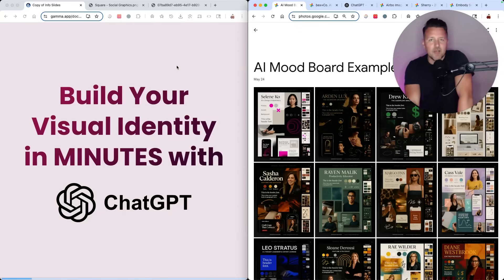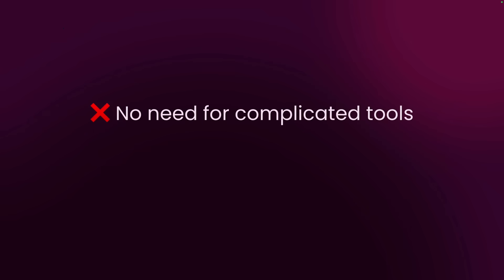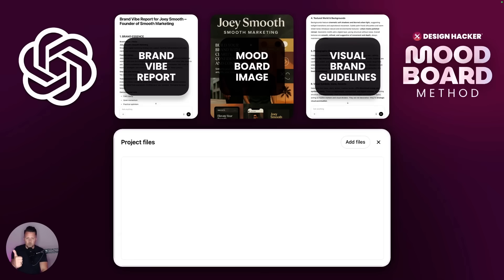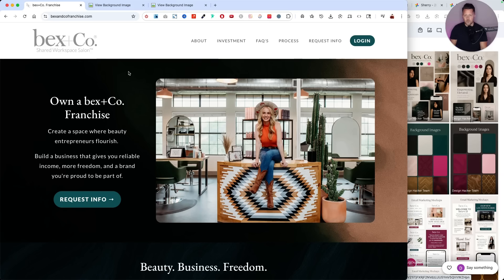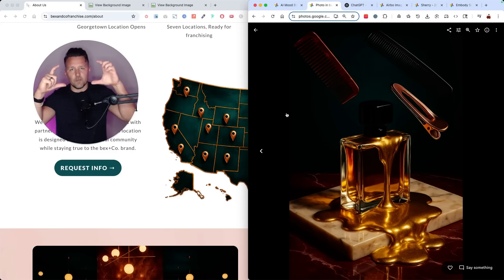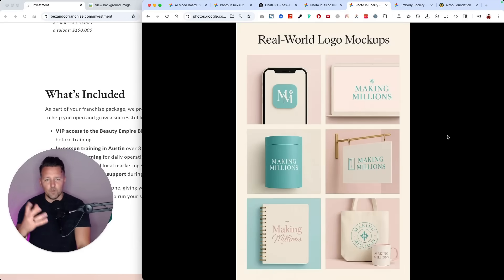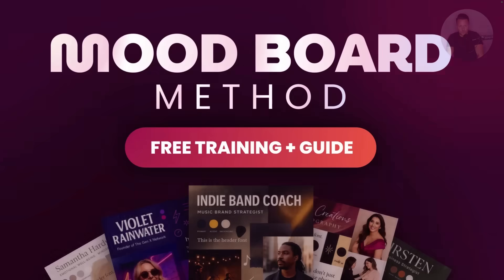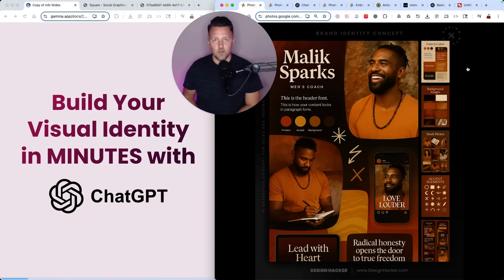How I Build Brands In Minutes With ChatGPT (Mood Board Method)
🔥 Behind the Scenes: How I Build Visual Brand Identities in Minutes with ChatGPT. Watch me create complete brand systems for real clients using my proven Mood Board Method. Free training + guide

Traditional branding takes weeks of research, endless scrolling for inspiration, and costly back-and-forth with designers - often resulting in something that still doesn't feel quite right. This video reveals the exact AI-powered process I use to go from rough concept to professional visual brand identity in just 20-30 minutes.

I've been a professional designer for over 15 years, built multiple 7-figure brands from scratch, and helped thousands of entrepreneurs create profitable online brands. Now I'm showing you how AI tools like ChatGPT can revolutionize your entire branding workflow.

I call this the Mood Board Method - a complete AI-powered branding system that transforms rough ideas into consistent, high-impact visual concepts in minutes using nothing but ChatGPT. No endless scrolling for inspiration, no costly designer back-and-forth, unlimited projects for yourself or clients.

💡 WHAT YOU'LL LEARN:
﹂Why traditional branding processes are broken and how AI fixes them
﹂The exact 3-step Mood Board Method I use for all client projects
﹂How to set up ChatGPT projects for reusable brand guidelines
﹂My process for extracting usable design layers from AI mockups
﹂How to create custom on-brand stock photos with simple prompts
﹂The workflow from concept to finished marketing materials
﹂Real client examples and behind-the-scenes agency processes

📌 CHAPTERS:
00:00 - Behind the Scenes: Building Brands with ChatGPT
00:24 - The Problem with Traditional Branding Processes
00:47 - My 15+ Years of Experience Building Seven-Figure Brands
01:07 - The AI Breakthrough: Brainstorm, Visualize & Create in Minutes
01:44 - Get the Vibe Right: Visual Mockups + Written Guidelines
02:24 - Introducing the Mood Board Method System
02:48 - Step 1: Brand Vibe Report (Capture the Feeling)
03:24 - Step 2: Create Visual Mood Board Images
04:01 - Step 3: AI Analysis into Written Brand Guidelines
04:47 - Setting Up ChatGPT Projects for Reusable Brand Assets
05:14 - From Foundation to Full Marketing Campaigns
06:03 - The Complete Mood Board Method Workflow
06:29 - Real Client Examples: Pulling Out Graphic Layers
07:26 - Website Execution: From Mockup to Reality
08:15 - Creating Custom On-Brand Stock Photos with AI
09:02 - YouTube Thumbnail Mockups in Real-Time
09:23 - Leveraging AI Capabilities for Creative Thinking
09:44 - Advanced: Custom Photographic Style Development
10:37 - Building Your Content Asset Library
11:24 - Client Feedback: Why This Method Works
12:09 - Conceptualizing Everything: Social, Websites, Products
12:35 - Logo Creation in One Minute
13:00 - From AI Mockup to Real Design Assets
13:32 - The Noun Project Integration Process
14:24 - Big Takeaway: Build Brands with Speed and Confidence
15:00 - Future of AI Branding and Skill Development
16:04 - Inspiration Gallery: Recent AI Brand Testing

🔍 YOU SHOULD WATCH THIS VIDEO IF YOU'RE SEARCHING FOR:
﹂ChatGPT for branding and visual identity
﹂How to create brand guidelines with AI
﹂ChatGPT mood board creation tutorial
﹂AI-powered brand design workflow
﹂Behind the scenes brand design process
﹂ChatGPT for graphic design and mockups
﹂Create brand assets with ChatGPT
﹂AI branding for entrepreneurs and agencies
﹂ChatGPT visual brand development
﹂Mood board method for brand design

Topics discussed in this video: chatgpt for branding, mood board method, ai brand design, chatgpt visual identity, brand guidelines with ai, chatgpt mockups, ai design workflow, chatgpt brand assets, visual brand development, ai branding tutorial, chatgpt design process, brand mockup creation, ai graphic design, chatgpt for agencies, mood boards with ai, brand identity ai, chatgpt marketing design, ai brand strategy, visual branding workflow, chatgpt creative process